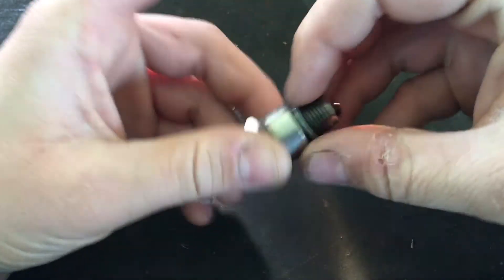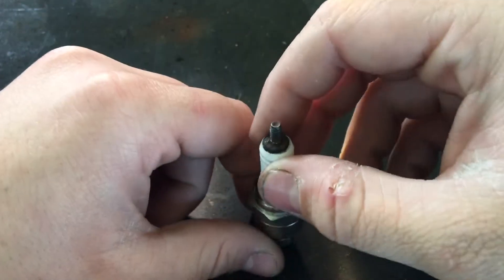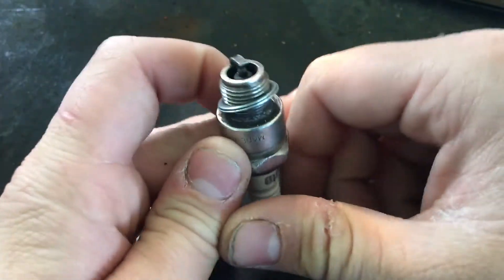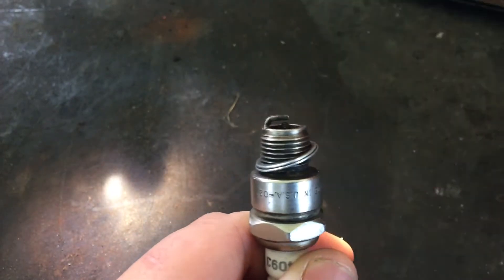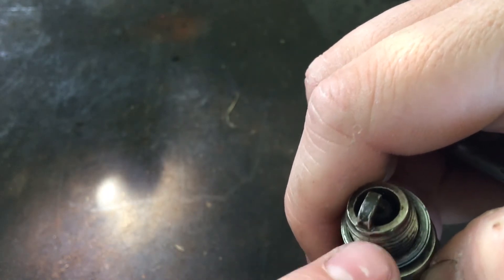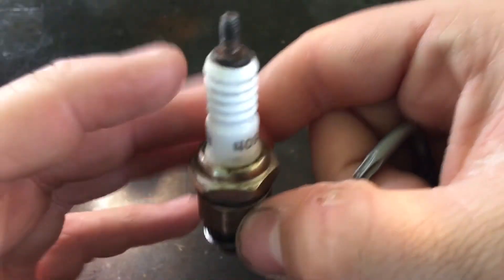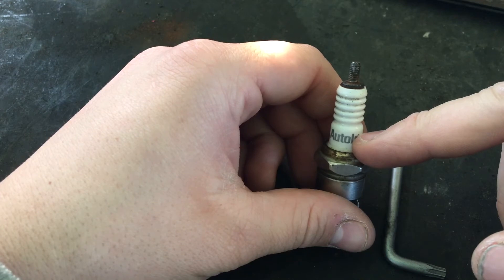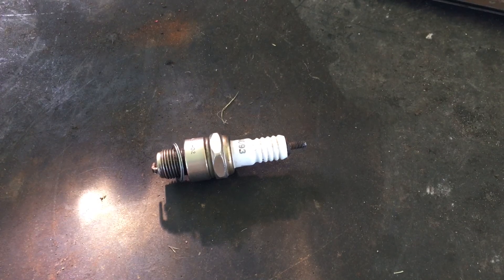How does a spark plug work?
Hey guys thank you all for 2000 views on one of my videos. Hope you all are having a fantastic day. If not I hope this video makes it a little better . As you know the title and thumbnail of this video is how does a spark plug. work PS it is going to be an amazing video.  hope you all are having a wonderful time watching my channel.

spark plug

Chapters
0:00 intro
0:15 Burning hot or cold
1:04 thanking you guys
1:26 talking about different plugs
1:38 talking about a cell-annoyed
2:00 The direction of Spark
4:20 Outro